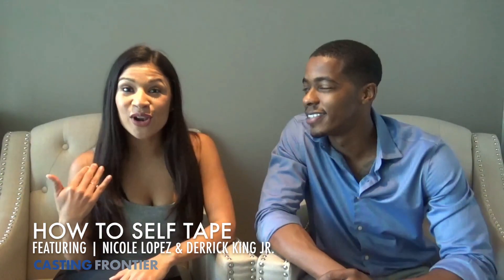How To Self Tape with Nicole Lopez & Derrick King Jr.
How to shoot the best self tape auditions

The frame -- zoomed in enough in order to capture your emotion, but not too close

Lighting -- natural light or decent ring light

Friend to help shoot or read with